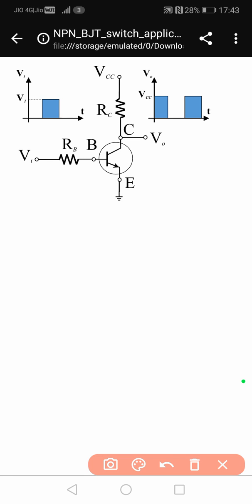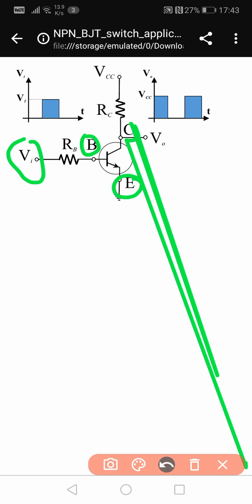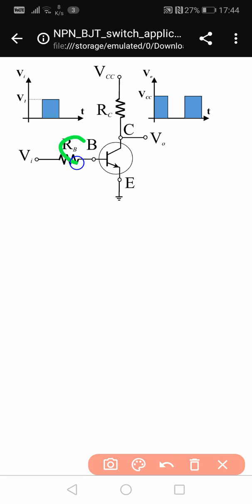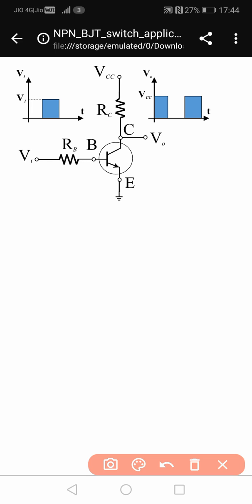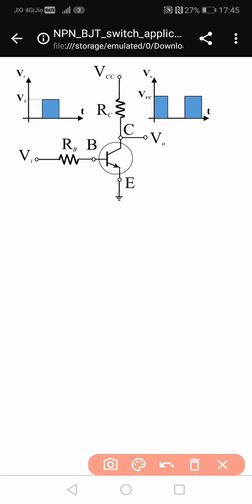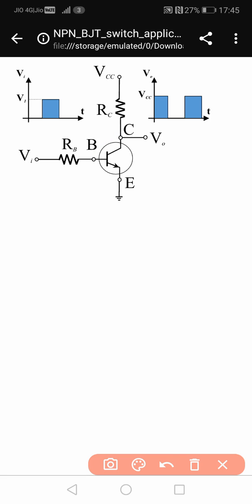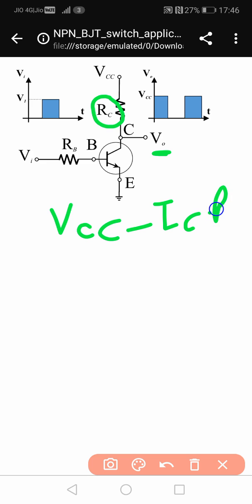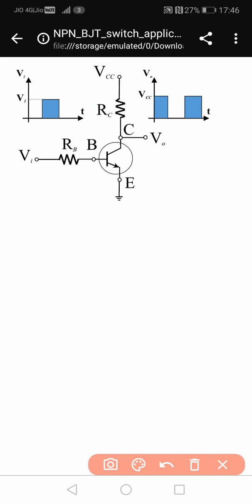How to use BJT as a Switch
Welcome to our video on how a BJT circuit works as a digital logic switch!

In this circuit, we're using an NPN transistor. When the transistor is switched on, the current flows from the collector to the emitter.

Here's how it works:

The input signal goes to the base pin of the transistor.
The emitter is connected to the ground.
The output is taken from the collector pin.
We use a resistor RB to limit the base current IB.

When the input signal is zero, the transistor is switched off because there's no base current or base-emitter voltage drop (VBE). This means the output is connected to VCC, which is the high supply voltage.

On the other hand, when the input signal is high, the transistor is switched on. The base-emitter junction becomes forward-biased, and the transistor saturates. This allows current to flow from the collector to the emitter, causing a voltage drop across RC.

As a result, the output becomes zero.

This setup allows the transistor to act as a logic switch. When the input is low, the output is high, and vice versa.

We hope you found this explanation helpful!